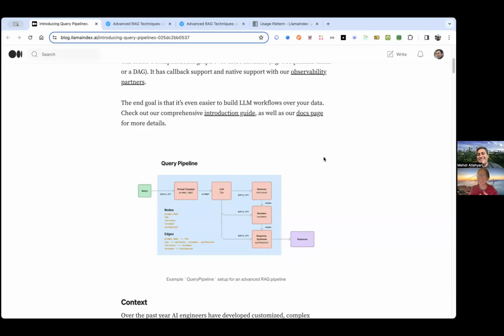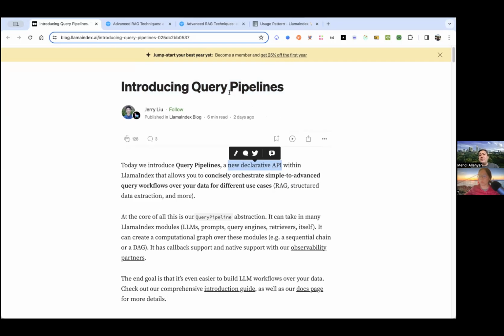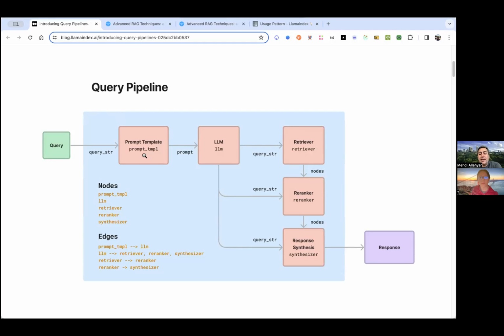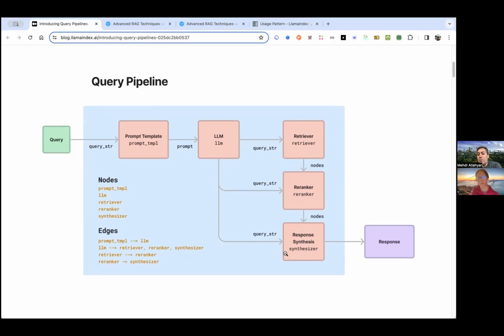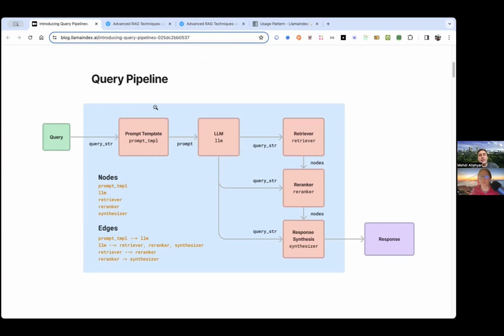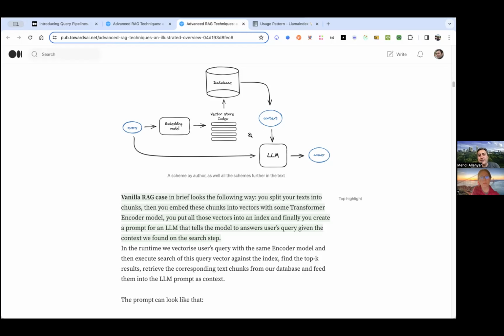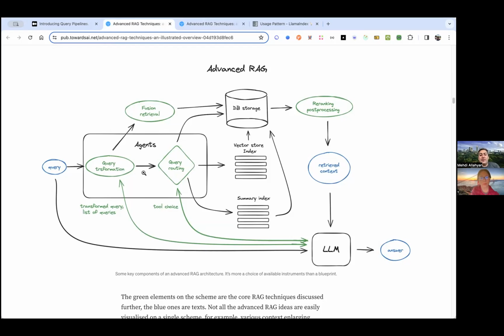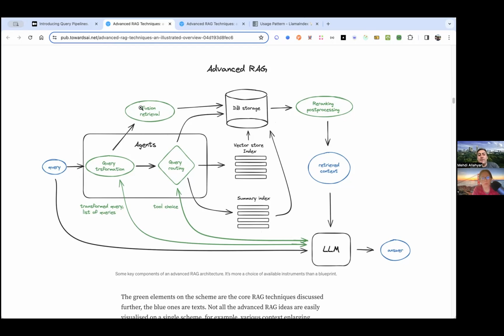Introduction to LlamaIndex Query Pipeline and Advanced RAG Components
In this video we briefly explain:
- What is a Query Pipeline in LlamaIndex?
- An overview of advanced RAG (retrieval Augmented Generation) systems

📚 Also if you'd like to learn about basics of RAG systems, check out our book on the RAG system

I am going to create more videos about NLP and Generative AI.